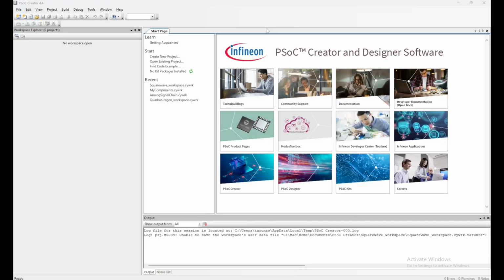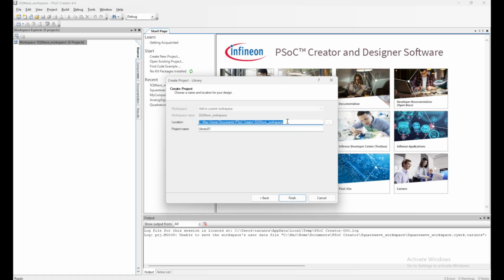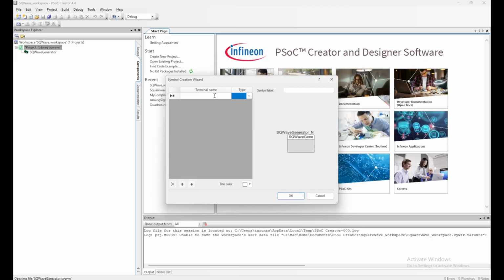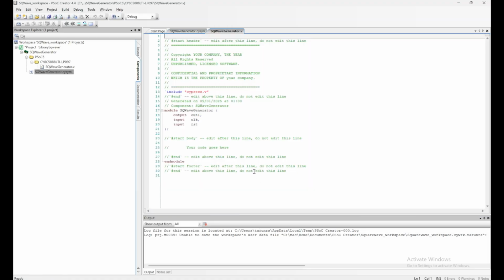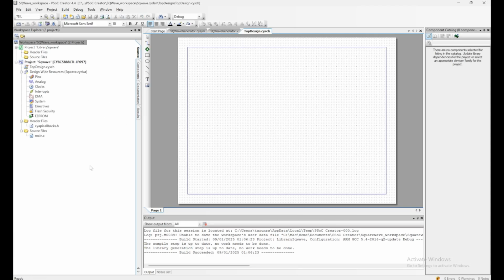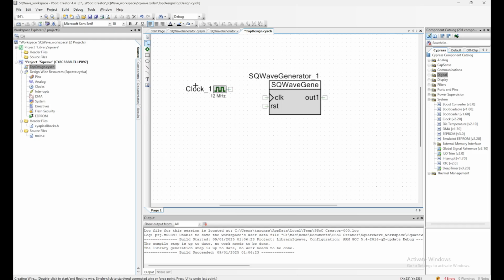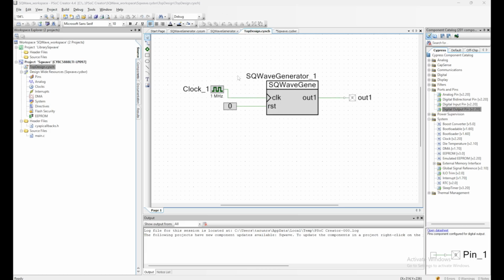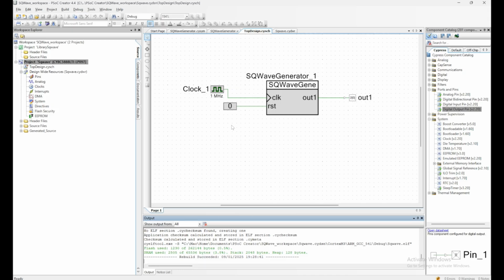Square Wave Generator - Custom Verilog Component in P-SoC Creator